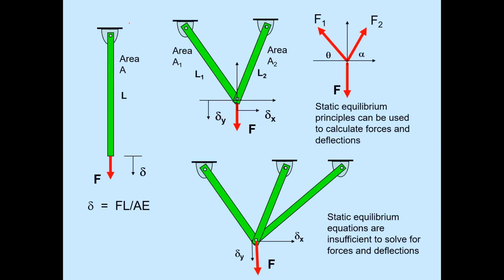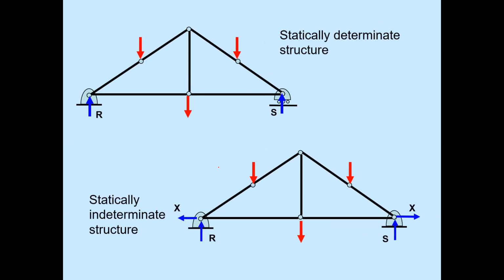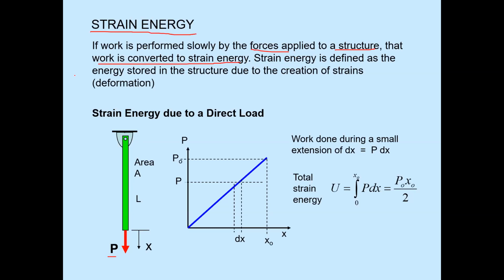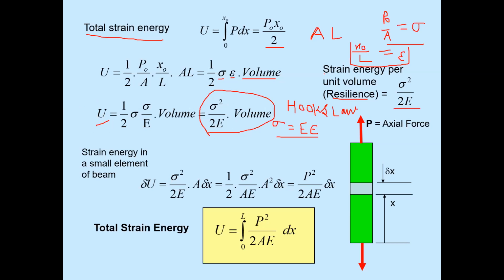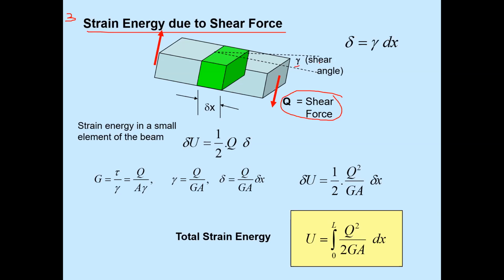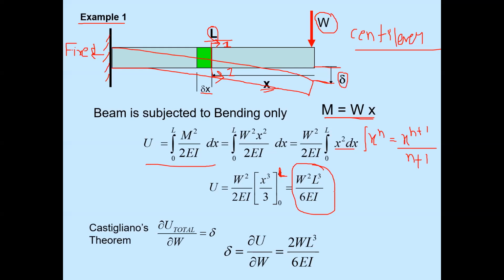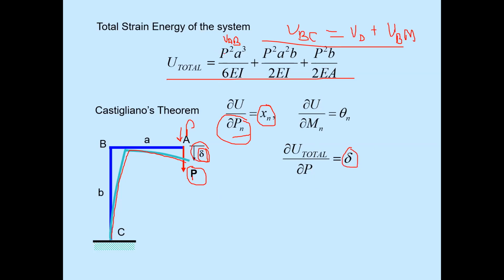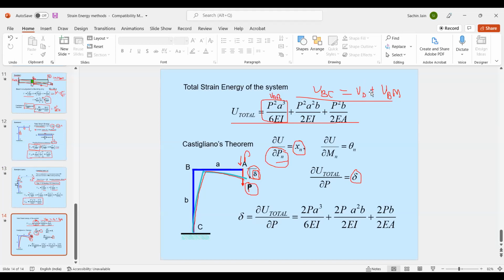| Ur Own Teacher | Online Engineering Tutoring Services